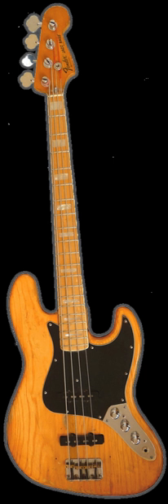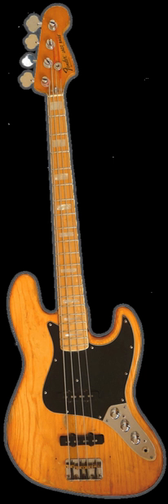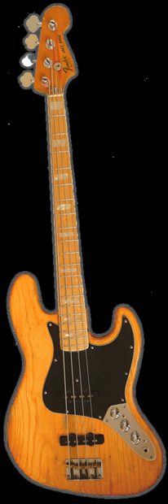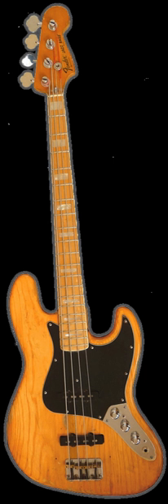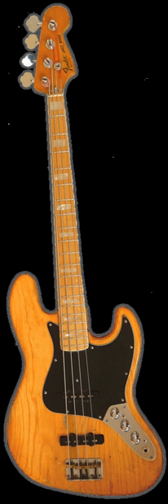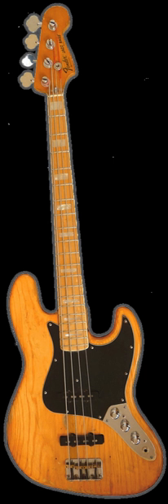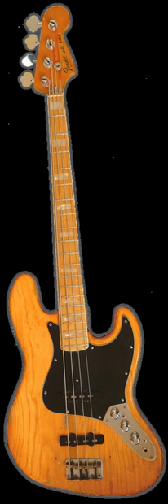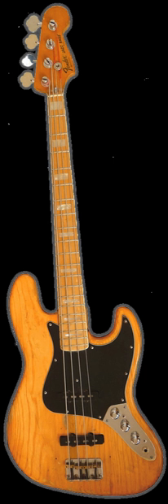Bass guitar | Wikipedia audio article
00:00:45 1 Terminology
00:01:43 2 History
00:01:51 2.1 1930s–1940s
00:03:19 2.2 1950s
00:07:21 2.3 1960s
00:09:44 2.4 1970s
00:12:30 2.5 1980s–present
00:15:10 3 Design considerations
00:20:54 3.1 Fretted and fretless basses
00:24:29 3.2 Strings and tuning
00:30:03 3.2.1 Alternative range approaches
00:32:02 3.3 Alternative neck designs
00:33:45 4 Pickups and amplification
00:33:54 4.1 Magnetic pickups
00:39:32 4.2 Non-magnetic pickups
00:40:53 4.3 Amplification and effects
00:43:30 5 See also
00:43:48 6 Footnotes and references
00:43:58 6.1 Sources
00:44:26 7 Further reading
00:46:08 8 External links

- Socrates

SUMMARY
The bass guitar (or simply bass) is a plucked string instrument similar in appearance and construction to an electric or an acoustic guitar, except with a longer neck and scale length, and typically four to six strings or courses. Since the 1960s, the bass guitar has largely replaced the double bass in popular music.
The four-string bass is usually tuned the same as the double bass, which corresponds to pitches one octave lower than the four lowest-pitched strings of a guitar (E, A, D, and G). It is played primarily with the fingers or thumb, or striking with a pick. The electric bass guitar has pickups and must be connected to an amplifier and speaker to be loud enough to compete with other instruments.